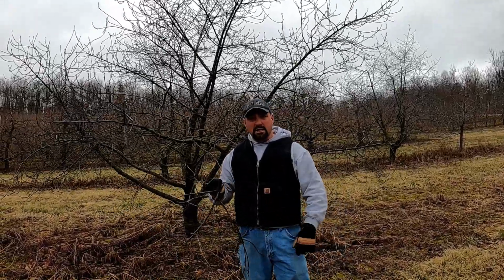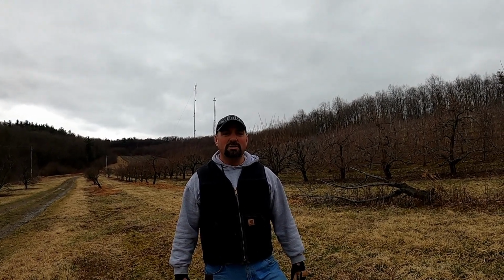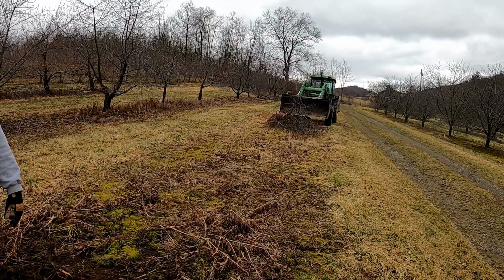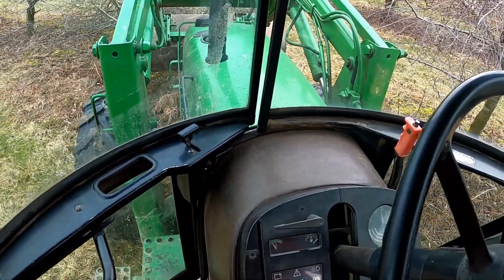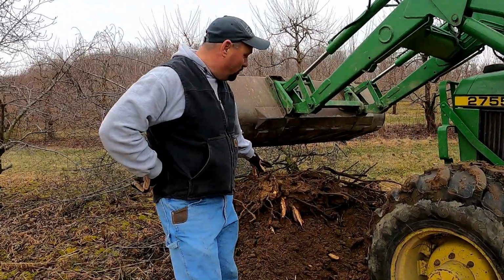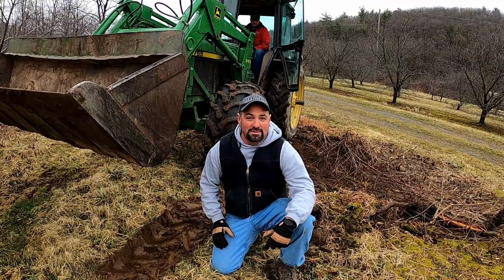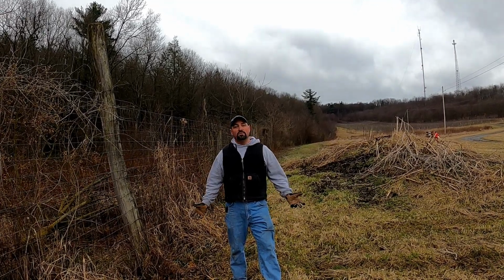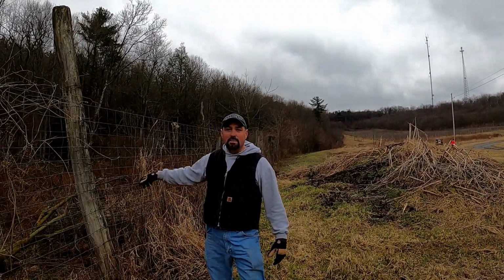removing dead trees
Get ready to tear out some trees.  Watch us remove some dead cherry and plum trees.